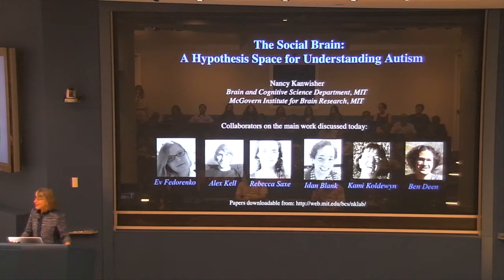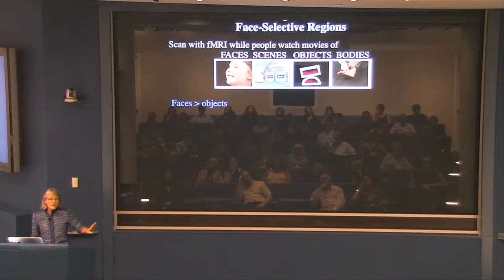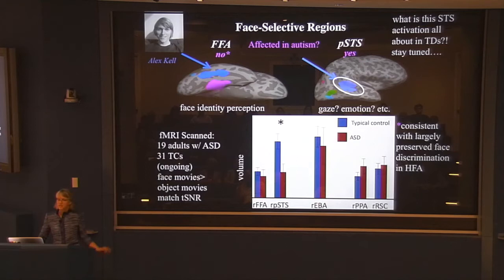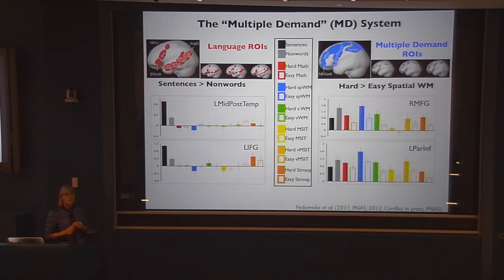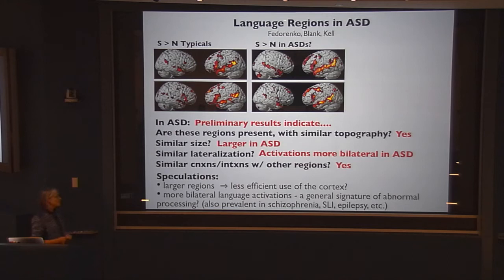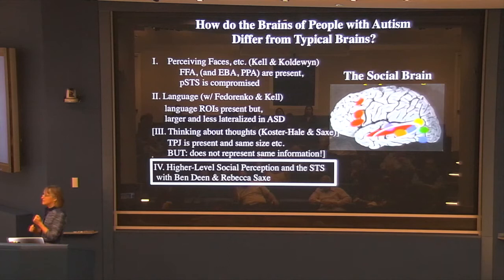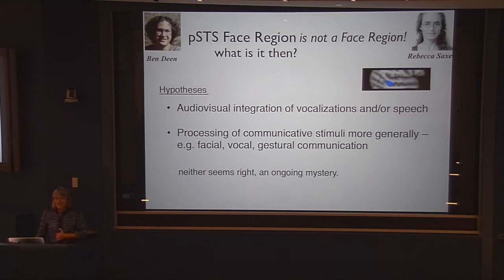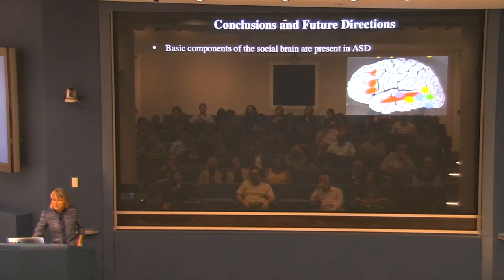Autism: Emerging Concepts_Kanwisher